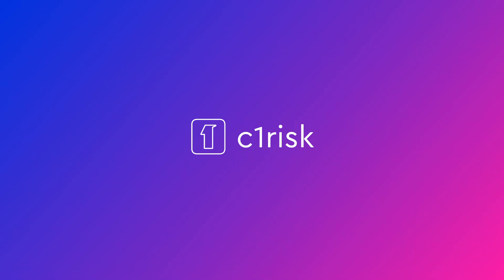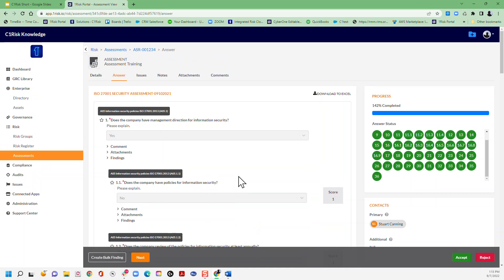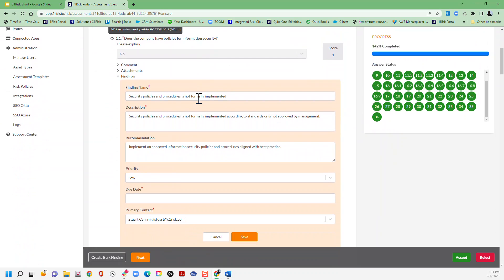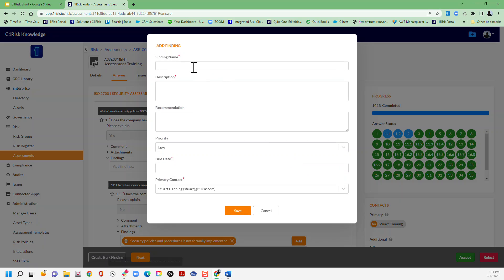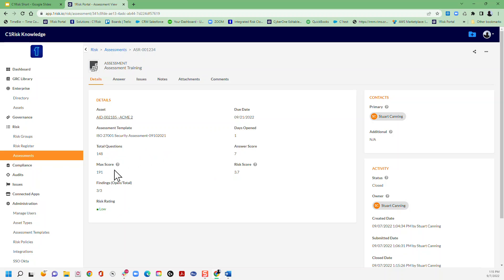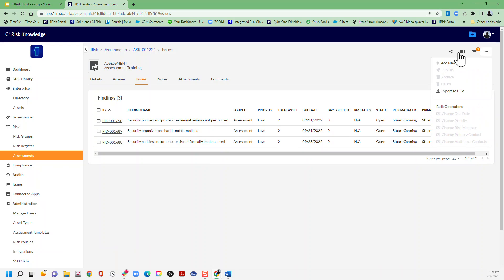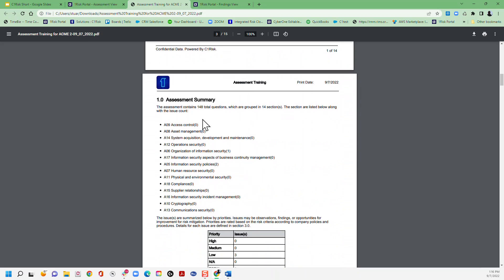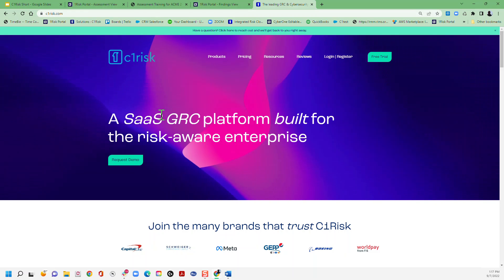Assessment Reporting and Auto Creation of Findings (4 Minutes)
Why wade through spreadsheets scoring assessments, adding findings and creating reports when you can easily auto-create and manage findings and reporting in the system or "one-click" export reports into PDFs or Excel. Great for MSP, Consultants and TPRM Teams.